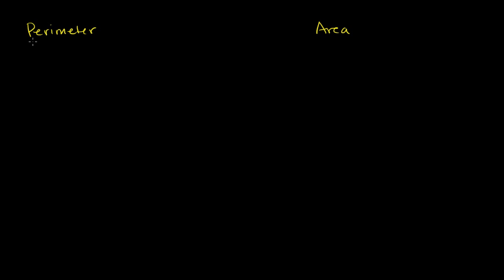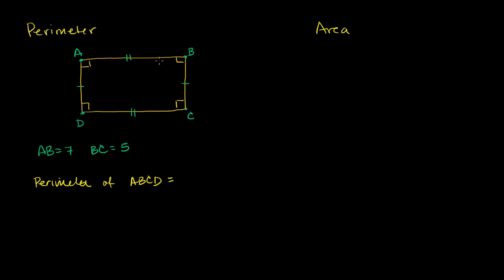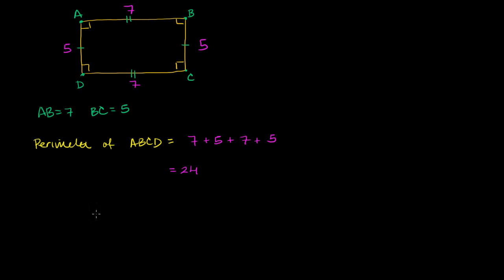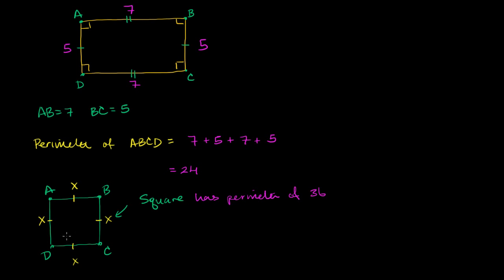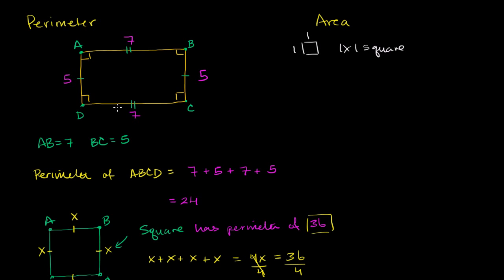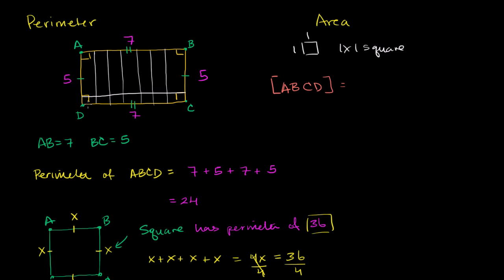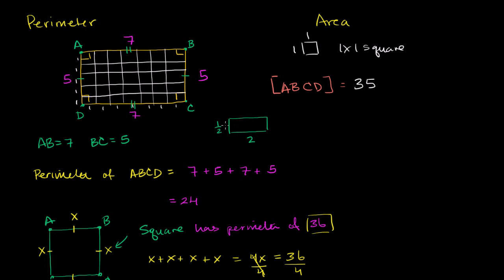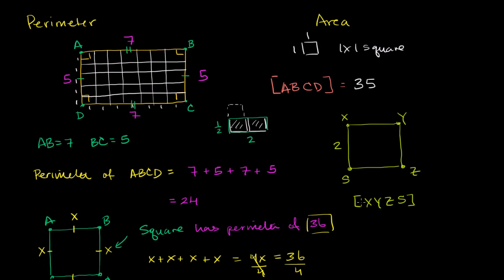Perimeter and Area Basics YouTube